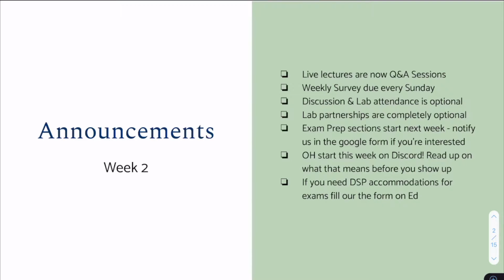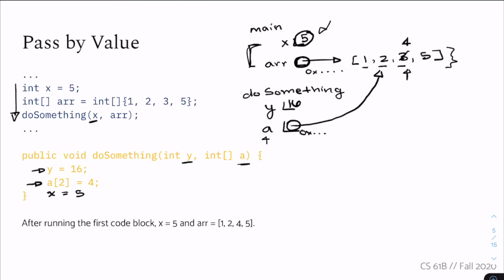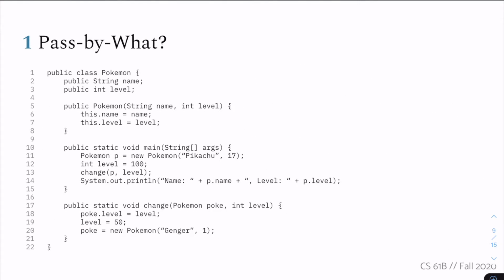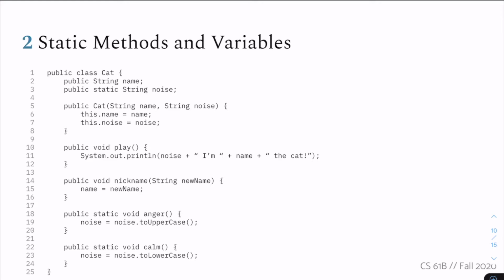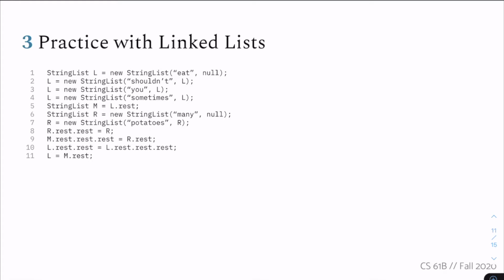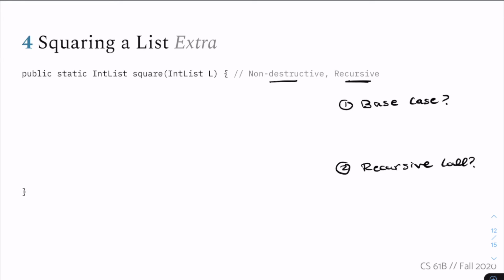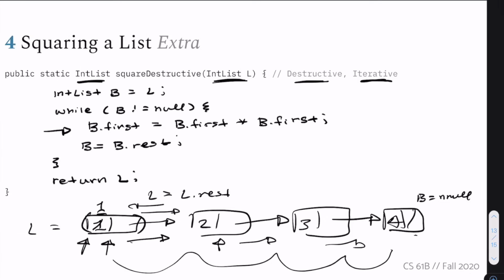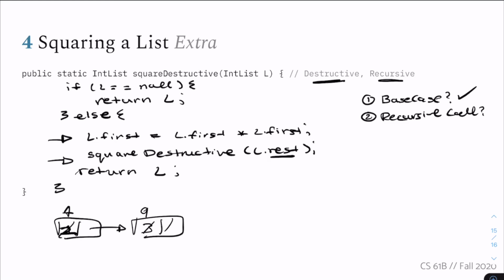CS 61B Fall 2020 • Discussion 02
This is the walkthrough for discussion 2 of CS 61B Fall 2020. If you have any questions, please ask on Ed or in the CS 61B discord!

Sections:
00:00 Introduction
00:14 Announcements
01:45 Content Review • Primitive vs. Reference Types
05:59 Content Review • Pass by Value
09:56 Content Review • Arrays
14:46 Content Review • Linked List
18:36 Worksheet • Problem 1
27:10 Worksheet • Problem 2
35:50 Worksheet • Problem 3
44:22 Worksheet • Problem 4